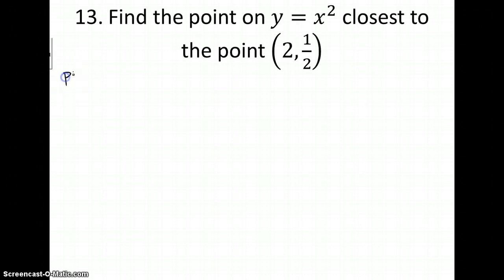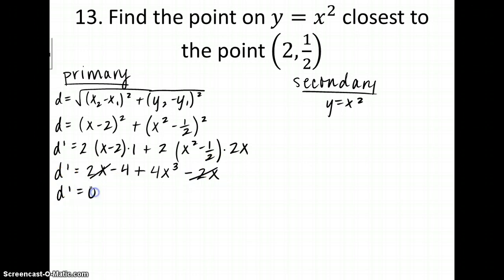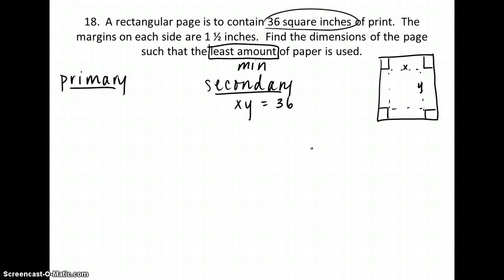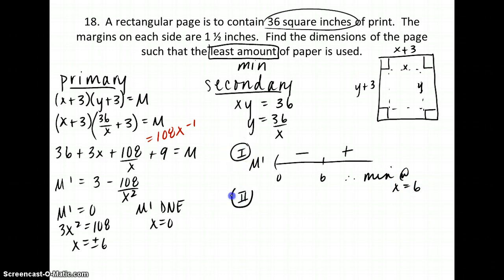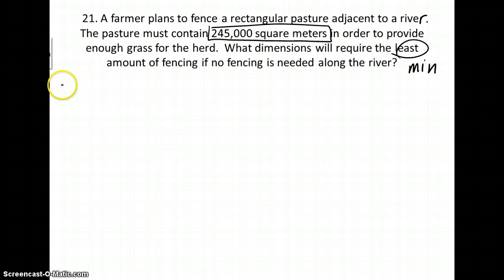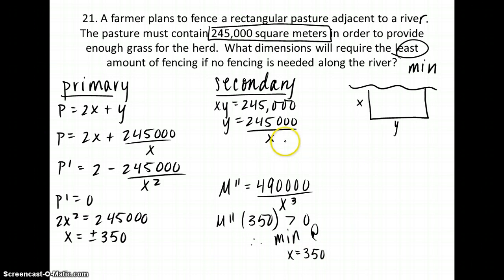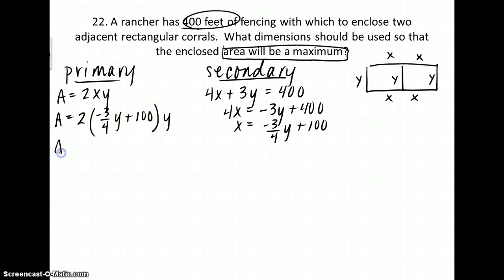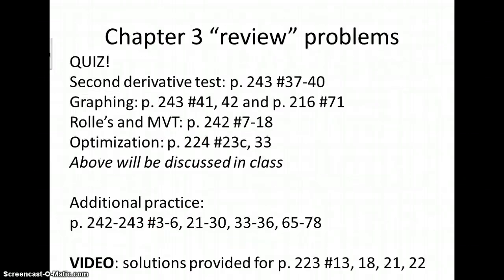CHAPTER 3, review problems & optimization solutions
"focus" problems for in class review; solutions to p. 223 (optimization) #13, 18, 21, 22